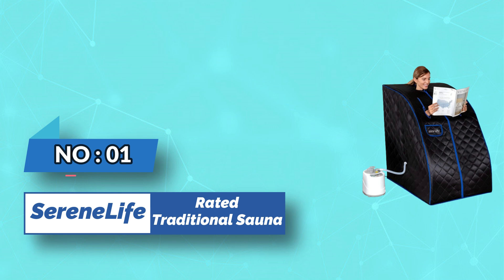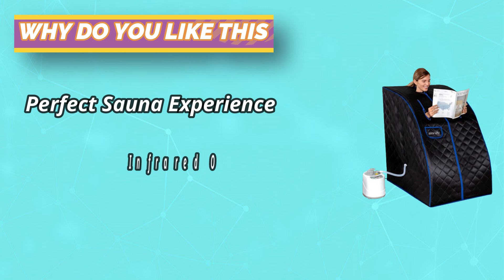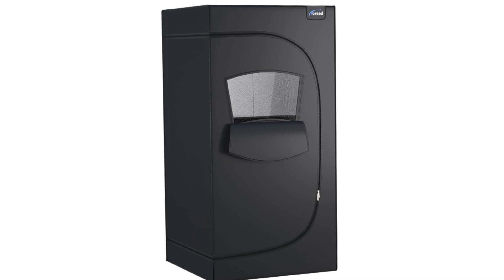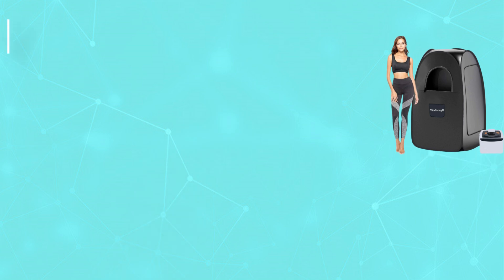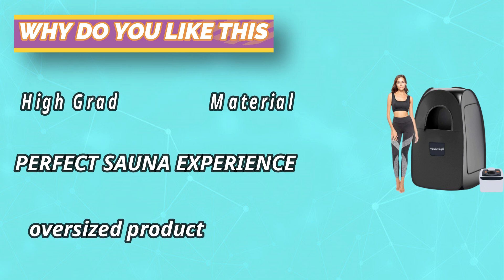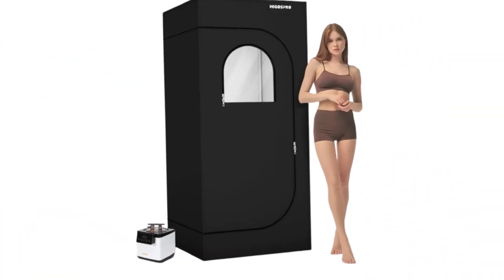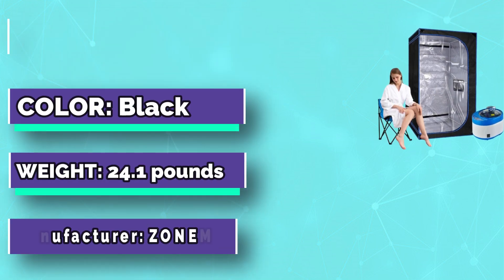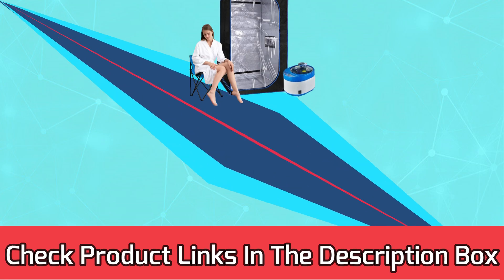Best Rated Traditional Sauna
Are you thinking of buying the best Rated Traditional Sauna? Then the video will let you know what is the best Rated Traditional Sauna on the market right now.

➜ Links to the Rated Traditional Sauna listed in this video:

🔶Product Links🔶

👉 5.
👉 4.
👉 3.
👉 2.
👉 1.

►What to Consider When Choosing an Rated Traditional Sauna◄

►What we do◄ Our team analyzes lots of Best Rated Traditional Sauna reviews that are designed for different kinds of users. We also take expert's suggestions to make the list of the Best Rated Traditional Sauna We will take into consideration quality, features, and price; so you can decide which device is best for you. We hope our findings will help you find the Best Rated Traditional Sauna for the money.